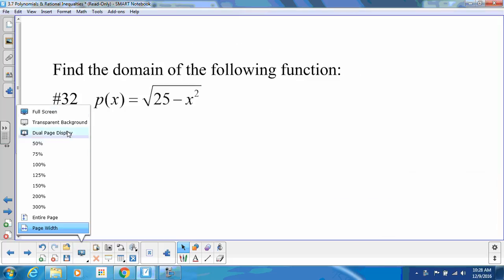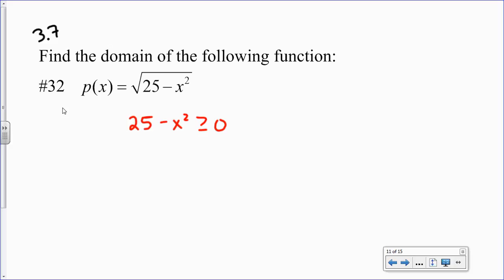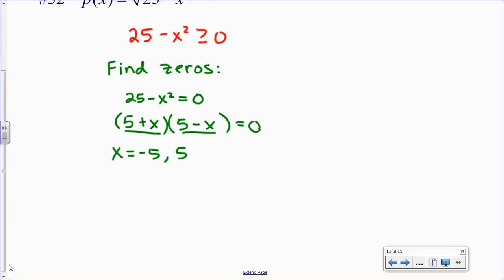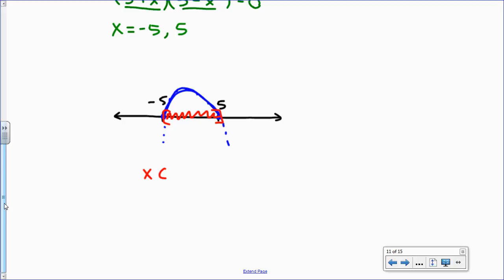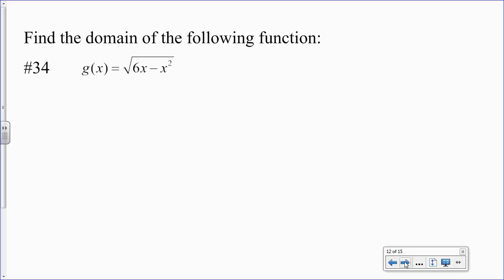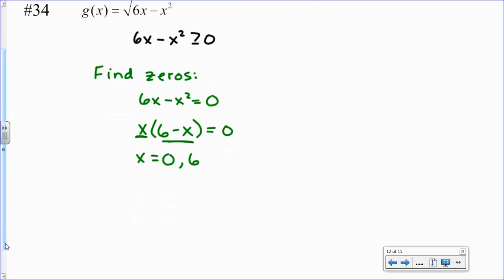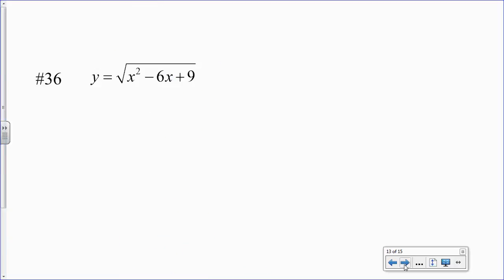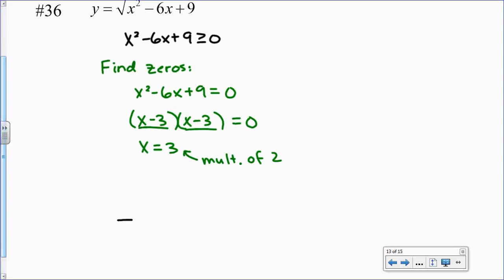Mrs Cecil's 3 7 Day 2 Notes